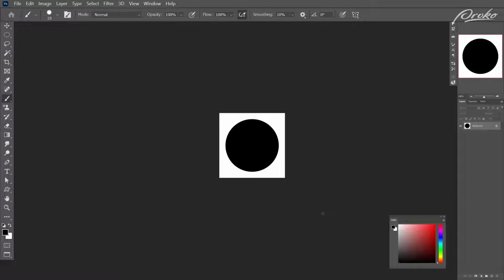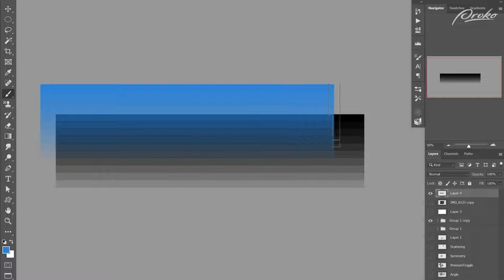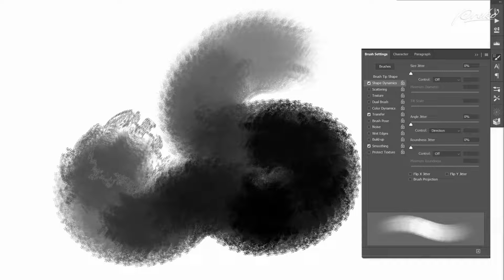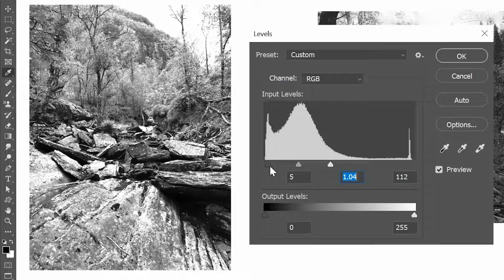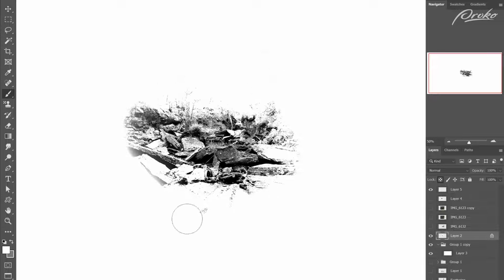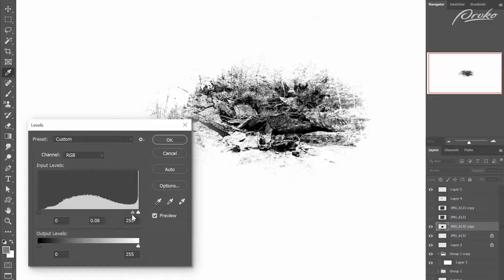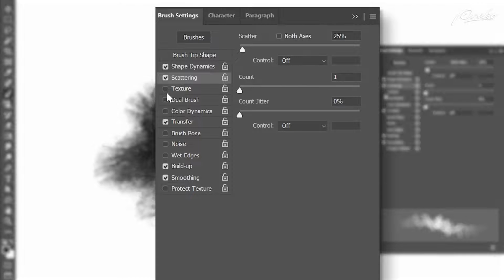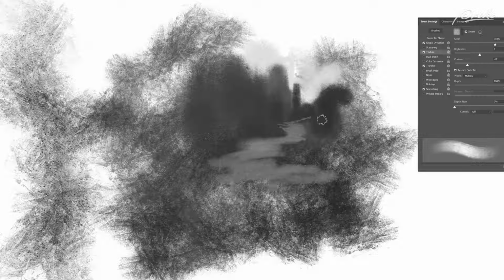03 How to Create Your Own Brushes